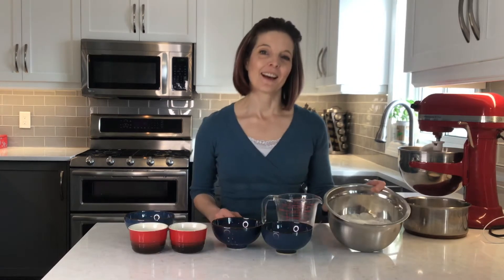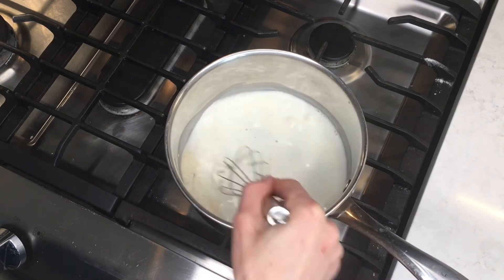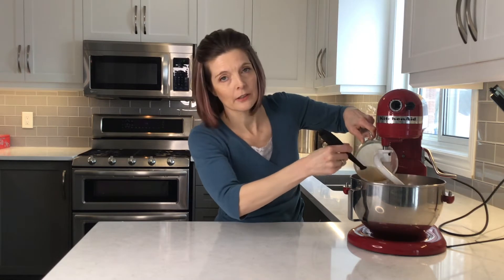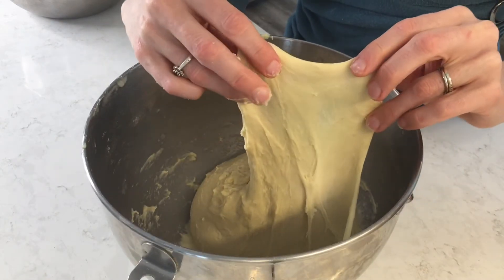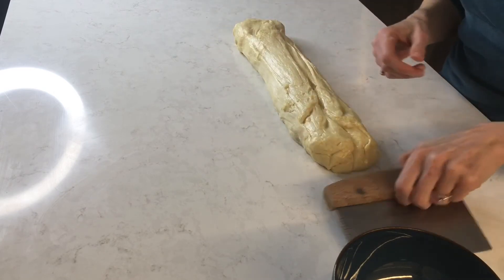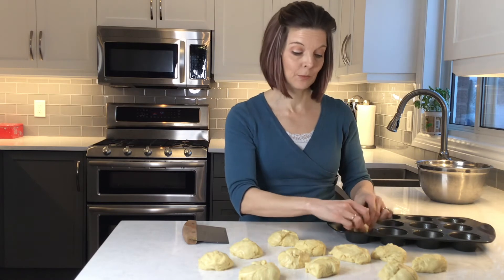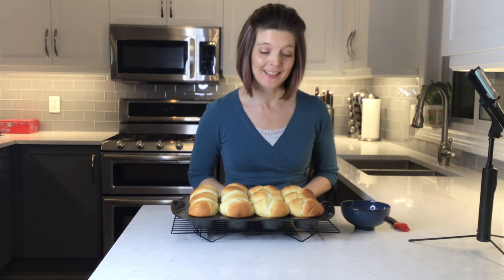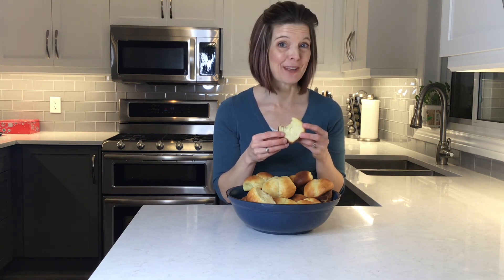The Softest Pull Apart Bread Rolls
I tinkered with an already delicious recipe for Bread Rolls of my husband’s grandmother’s and came up with a recipe for the softest most pillowy bread rolls I’ve ever had! This recipe uses a method of cooking a small portion of the flour in some of the milk called tangzhong, which along with a couple of eggs, makes for a soft and velvety textured roll.  This recipe makes 12 large-sized rolls or 16 medium-sized ones. I use a stand mixer for preparation but the bread rolls could be kneaded by hand. For the most accurate results, I recommend measuring by weight, but I have included volume measurements as well.

Ingredients:
- 420 g bread flour (3 cups)
- 240 g whole milk (1 cup)
- 2 large eggs
- 50 g granulated sugar (1/4 cup)
- 82 g unsalted butter, melted (6 tbsp)
- 9 grams instant yeast (2 1/4 tsp)
- 10 grams salt (1 1/2 tsp)
- 2 tbsp melted butter for finishing